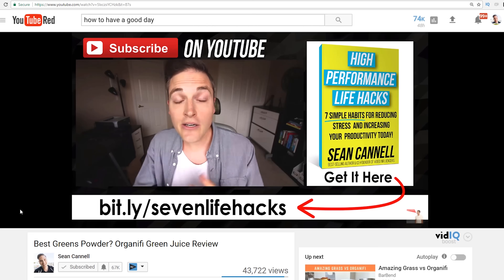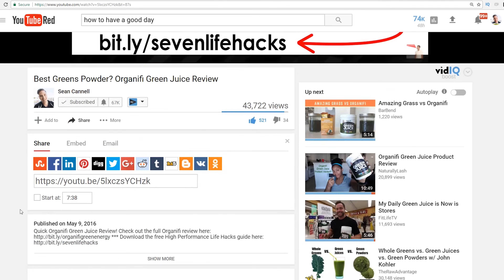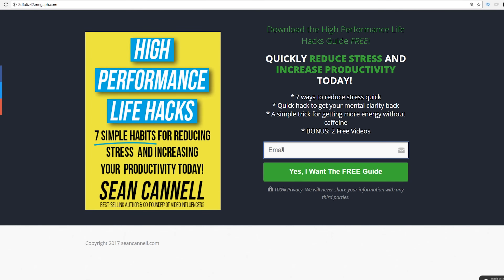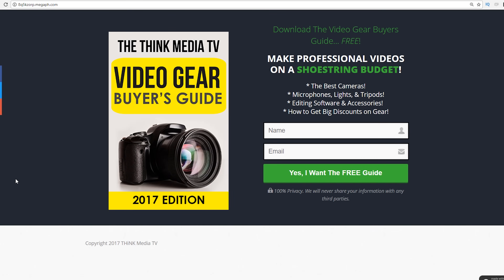How to Build an Email List Fast and for Free — 5 List Building Tips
5 tips on how to build an email list fast with YouTube and free listing building strategies! Want to build your audience and income with YouTube?

Show Notes, Links and Resource for Building Your Email List:

** Email Marketing Providers **

(April 2019 Update) I've moved my entire online business to Kajabi including email. It's simplified my business and helped us scale faster! I've partnered with Kajabi to hook you us with a 28 trial.

Here are a few other  popular Email Marketing Solutions.

** Custom Landing Page Solutions **

I personally use Kajabi. However, if you just need killer landing pages I would recommend Lead Pages. But, if you need an all-in-one solution, I'd recommend Kajabi.

Note: This is what we use to host our digital products, online courses and membership sites. It would be overkill for just landing pages. However, my team and I love Kajabi overall for building our online business.

Lens — Sony SEL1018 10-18mm Wide-Angle Zoom Lens

Lighting — StudioPRO (Set of 2) S-600BN Dimmable 600 Bright LED (Amazon)

About This Video:
In this video Sean Cannell from Think Media shares 5 tips on how to use YouTube to generate leads. If you are curious about how to build an email list or how to build an email list fast. Is it possible to build a email list for free? Sean says "yes," and in this video you'll learn how how to build an email list from scratch. People often wonder how to build a large email list and audience from scratch so they research email list building and email list building strategies. So check out this email list building tutorial and these email list building tips and strategic list building strategies!